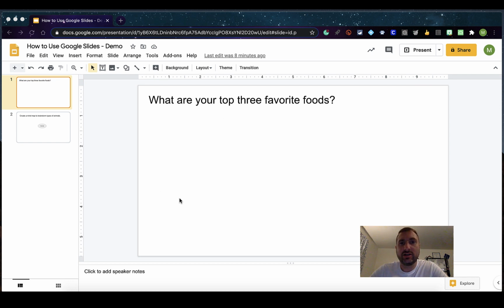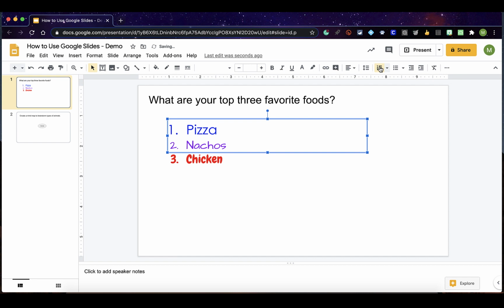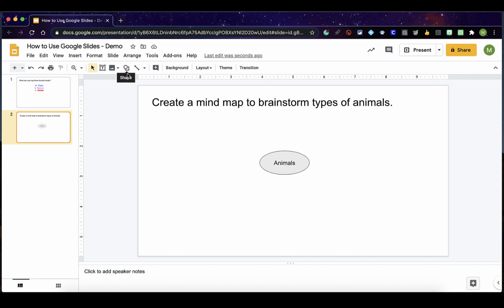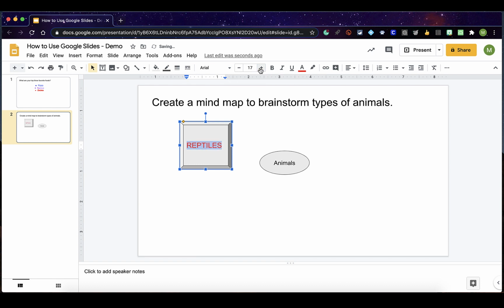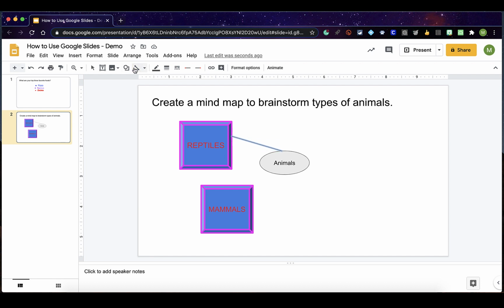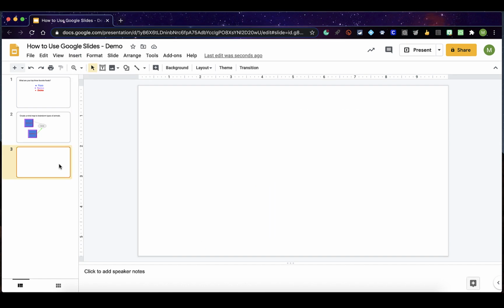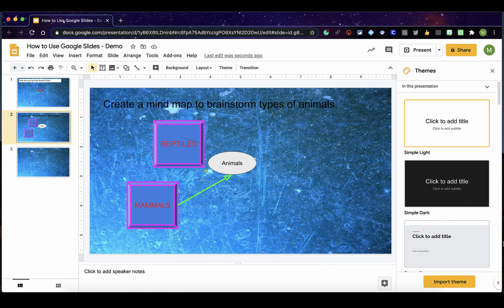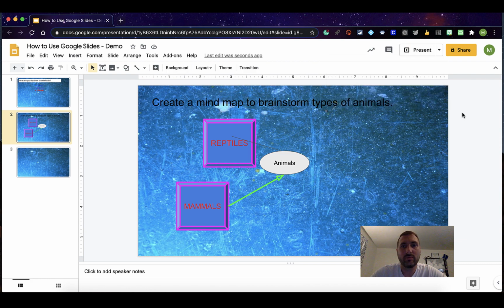Google Slides Tutorial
How to use and create in Google Slides